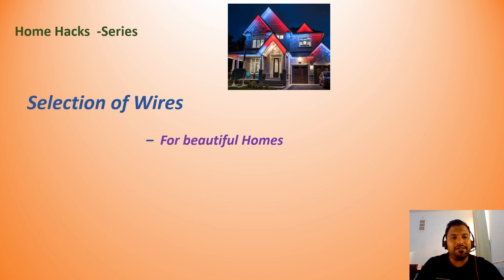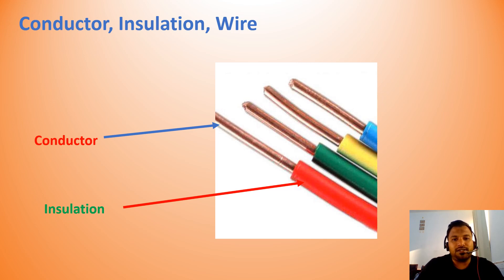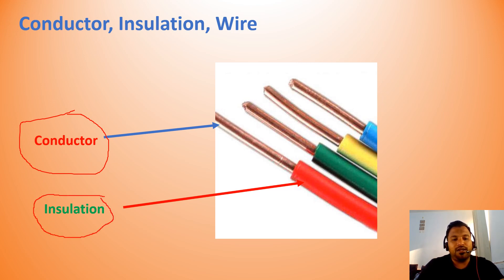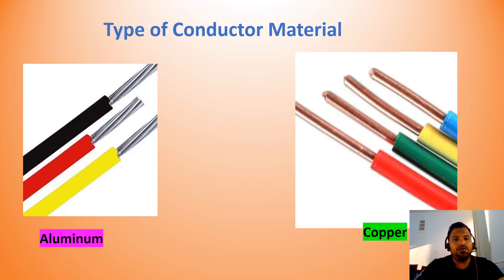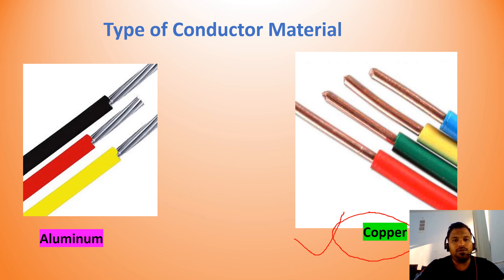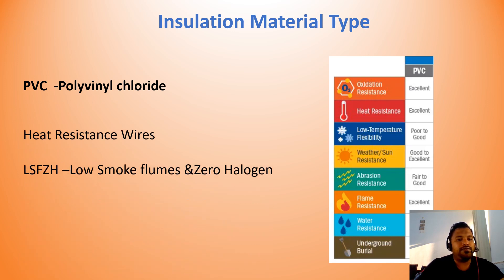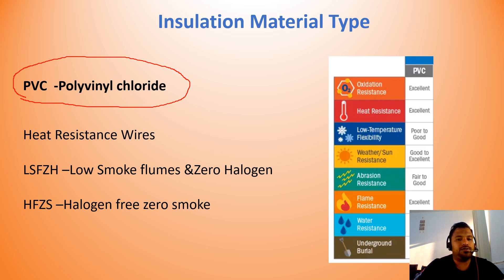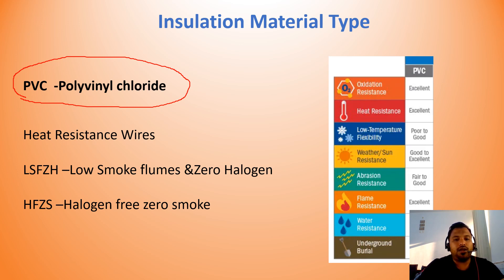Selection of Wires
In home Hacks series  our video topic is " selection of wires "
We built the homes with expensive material but while selection of wires we don't have any idea .We just depend on electricians after watching this video you can select wires  by your own .

Wires may cause fires in homes ,right wires can save your expensive TV ,Fridges and washing machines.

So This video you learn what type of cables need to select.

watch the video and learn the knowledge.